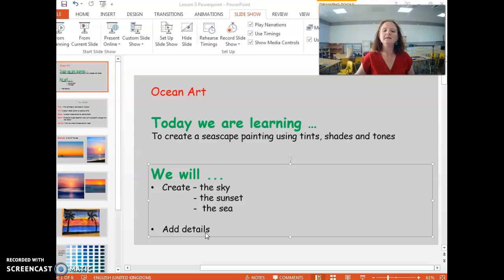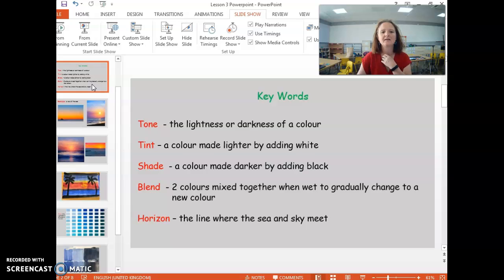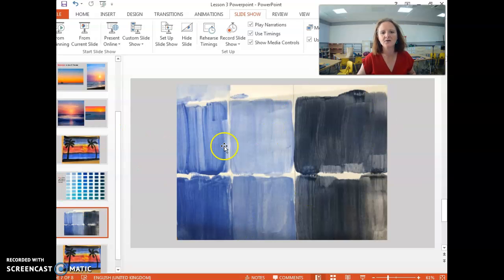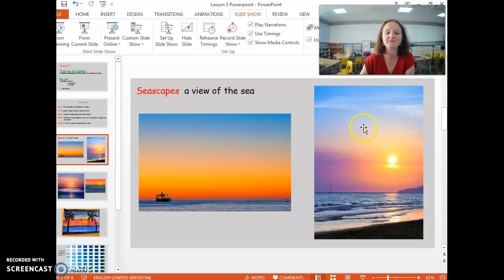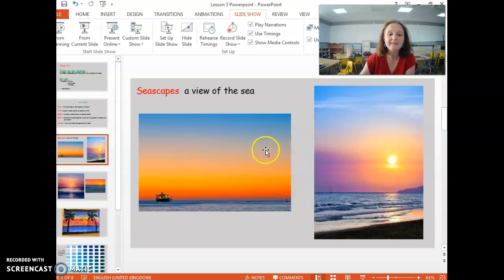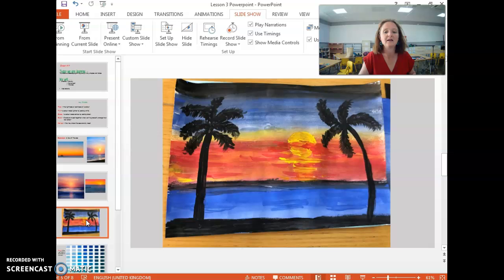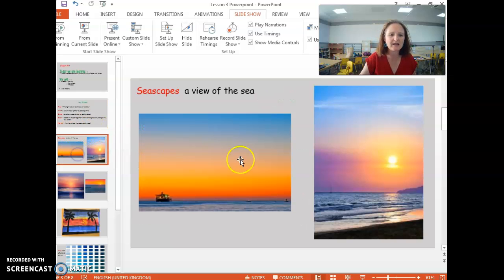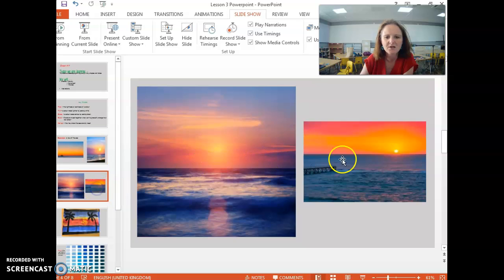We are Learning to Create a Seascape